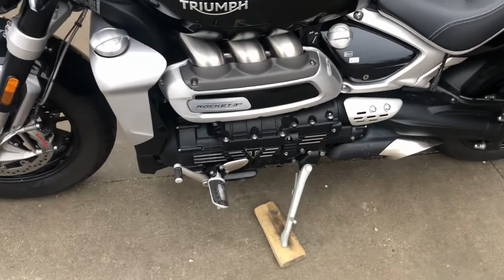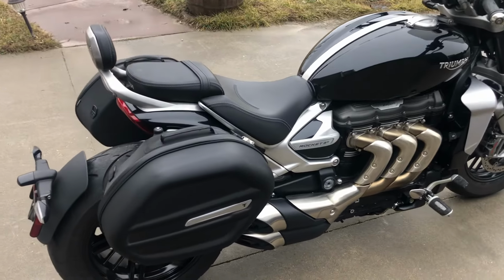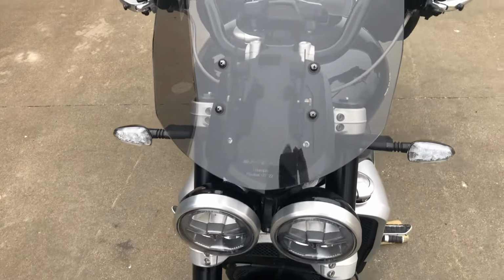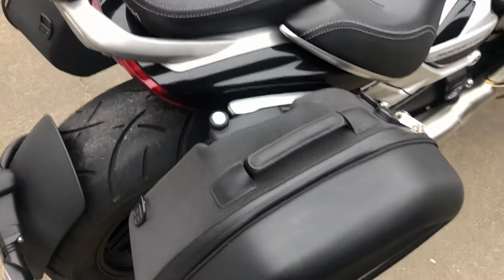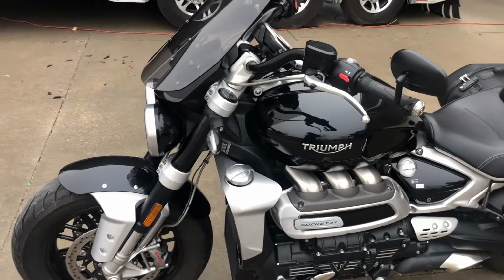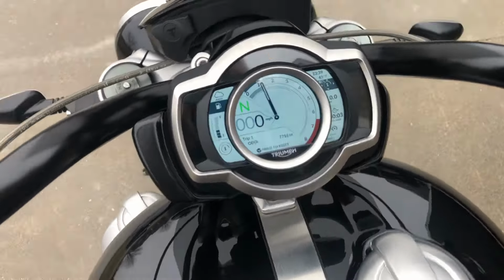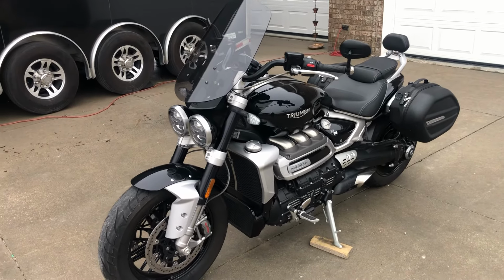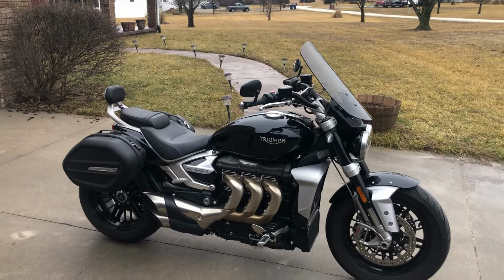2022 Triumph 3R - SOLD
2022 TRIUMPH 3R - SOLD
** 7716 ORIGINAL MILES **
The ultimate MUSCLE ROADSTER, 2458cc delivering 163 ft lbs of torque together with 165 HP, incredible control, comfort and capability. The Rocket 3R’s all-new 2458 cc triple engine is the world’s largest production motorcycle powerplant, and produces an incredible 163 LB-FT of peak torque, the highest on any production motorcycle.

Together with its unparalleled performance and thrilling acceleration, the Rocket 3R delivers a beautifully smooth, responsive and refined ride. This Muscle Bike is loaded up with Factory Accessories that include; Corning ABS Brembo Brakes & traction control, Four riding modes (Road, Rain, Sport and Rider-Configurable modes), Hill hold Control, Cruise Control, Keyless Ignition. The Triumph Rocket GT Passenger Backrest And Triumpf Detachable Saddlebags have been added. Also the Triumph GT Smoked Adjustable 22” Touring Windshield has been added. New Tires.

The Front Suspension is Showa 47mm inverted front forks with a compression and rebound adjuster. The Rear Suspension is Fully adjustable Showa piggyback reservoir RSU with remote hydraulic preload adjuster.

 Factory warranty is in effect till 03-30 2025.

OUT THE DOOR PRICE ** $15,750

   MARSHFIELD, MO.